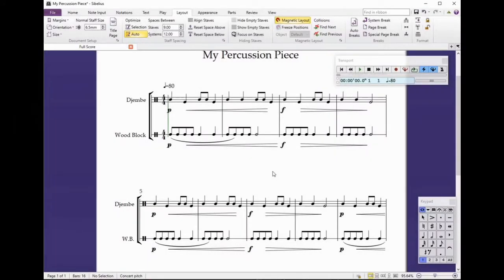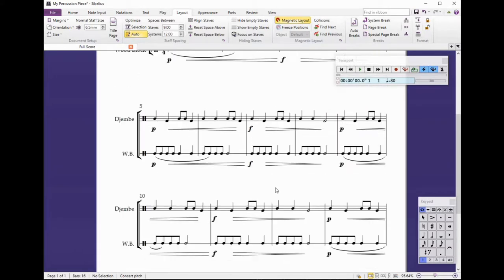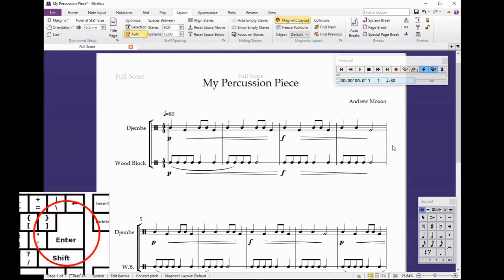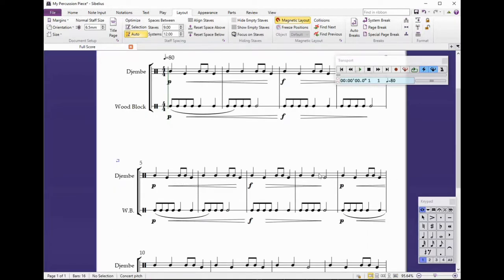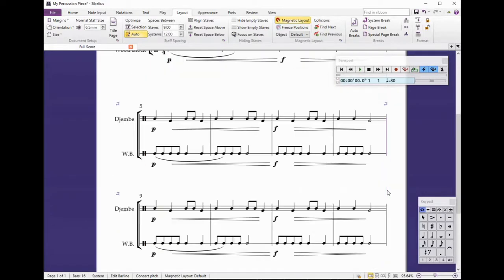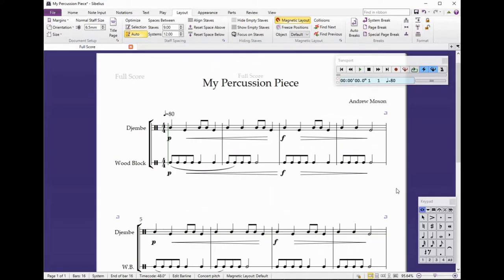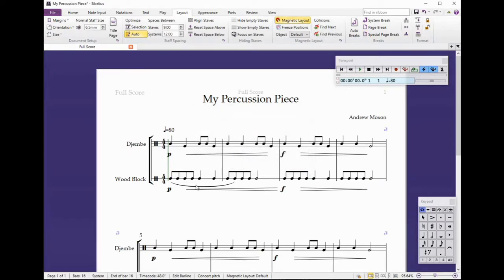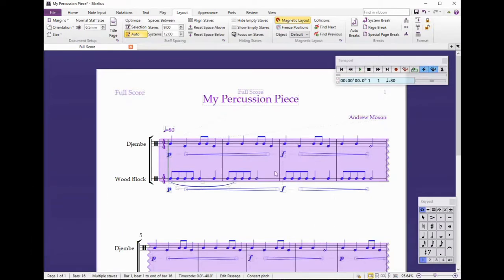Sibelius Shorts - Altering the Formatting of your File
How to make basic alterations to the layout of your musical score in Sibelius.